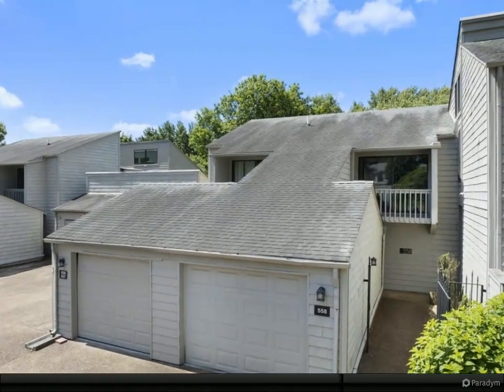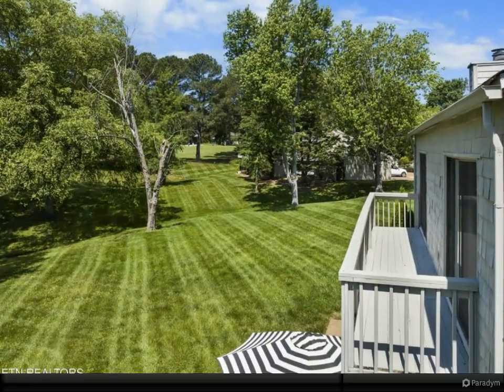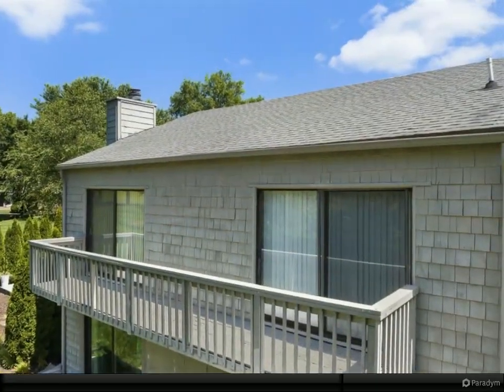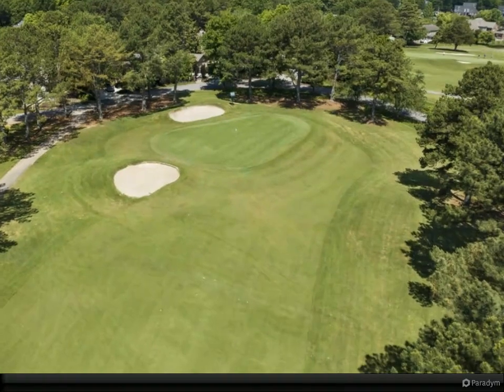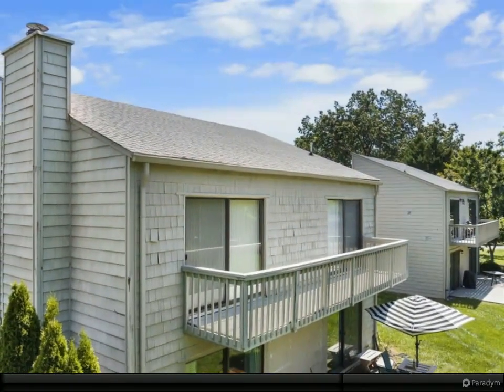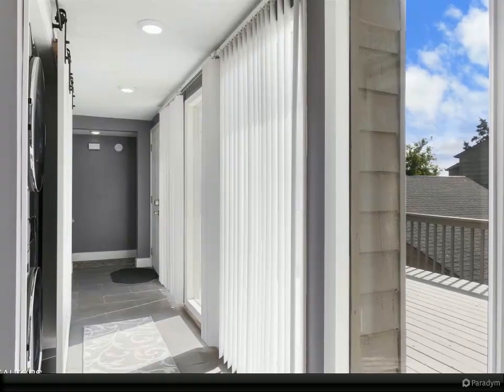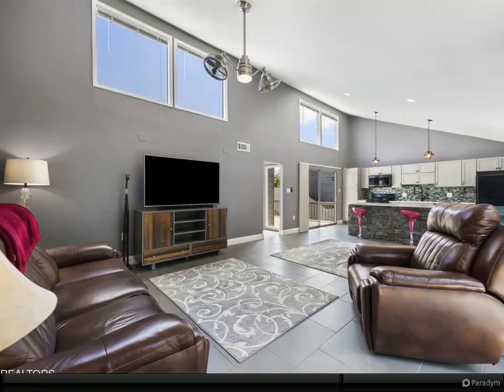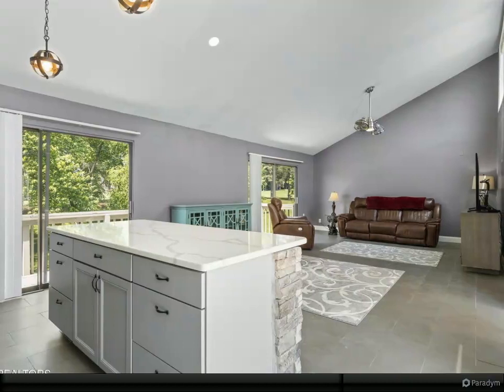557 Lost Tree Lane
2 full bath